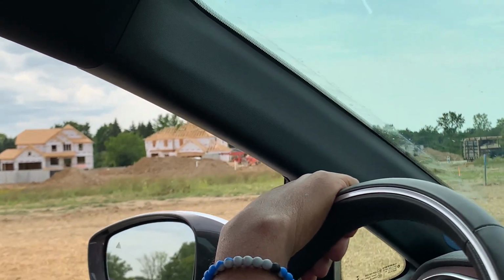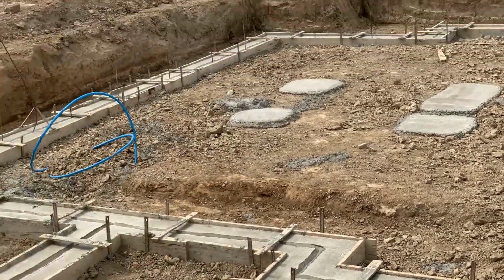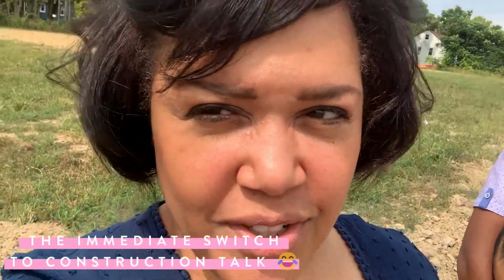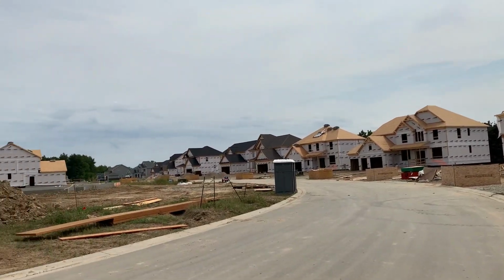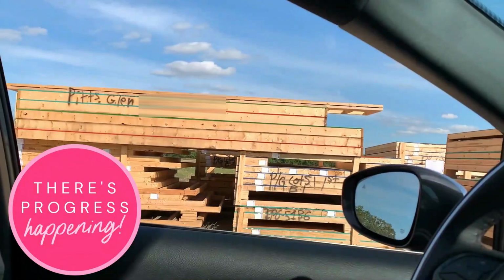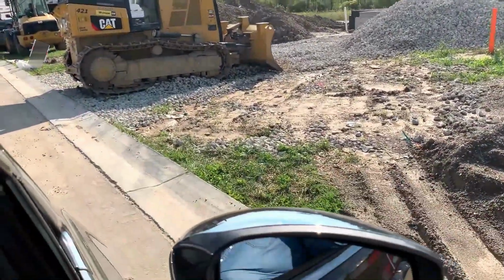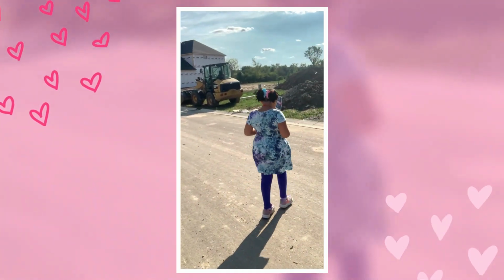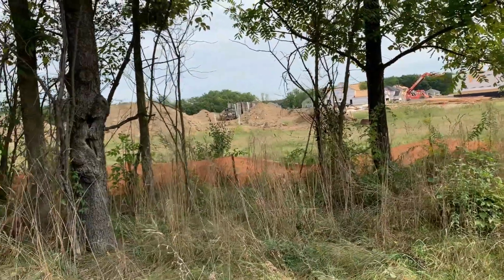Project Move Vlog #3| We Moved| Building a New House| New Construction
It's starting to get real.  In this video, we broke ground!